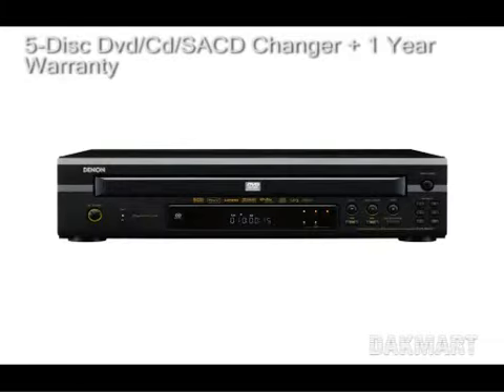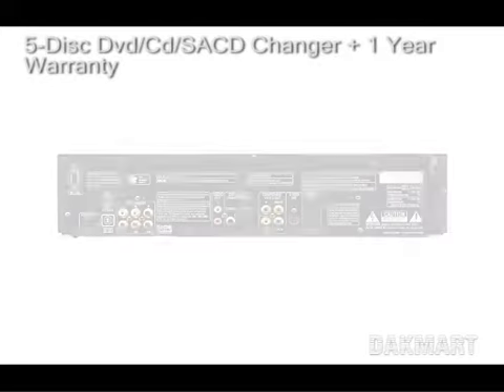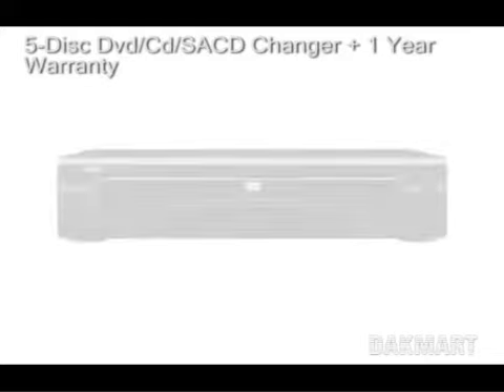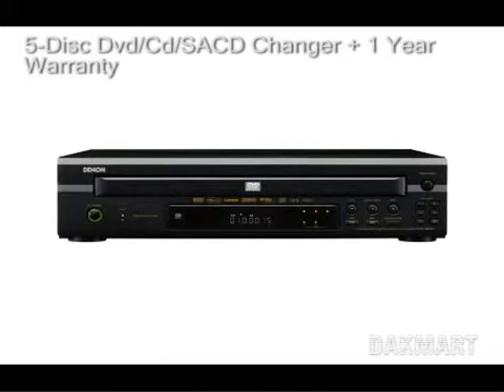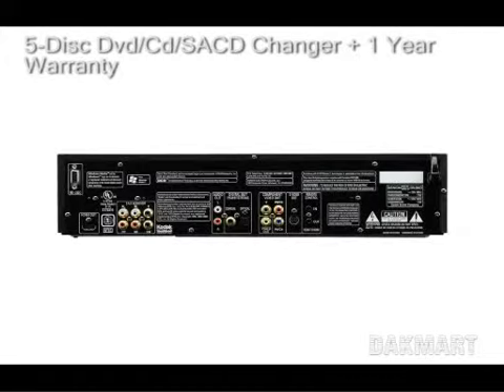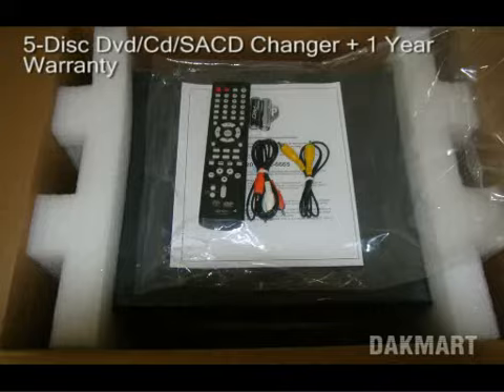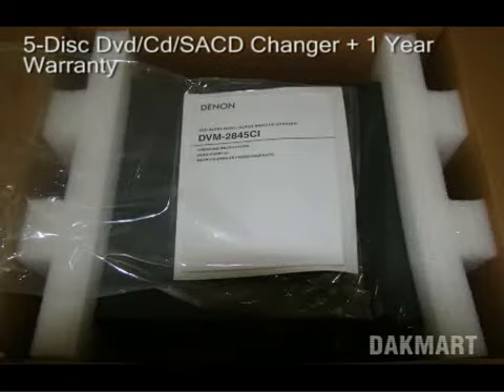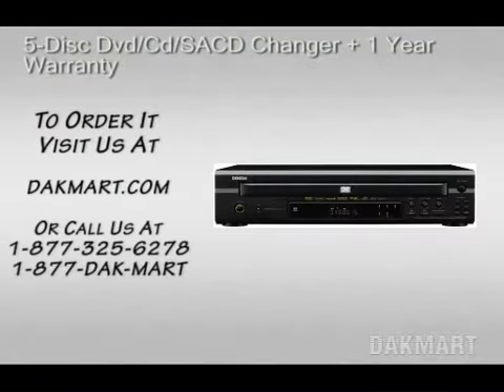Denon DVM-2845CI Universal Scaling 5-Disc DVD Video/Audio SACD/CD Changer - DVM2845CI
Welcome to Dakmart.COM.

You are looking at the Denon DVM-2845CI Universal Scaling 5-Disc DVD Video/Audio SACD/CD Changer - DVM2845CI

The DVM-2845CI offers many popular playback formats such as WMA and MP3 audio, for hours of music from a single disc. The JPEG, Fuji and Kodak video codecs allow for simple viewing of family pictures through your A/V system. Once you audition the DVM-2845CI at your authorized Denon retailer, you will agree this will be the player of choice for your home audio system.

FEATURES:

    * Cosmetic Finish: Black
    * Equal Power Amplifiers: N/A
    * DVD-Video:
    * DVD-Audio:
    * Super Audio CD:
    * Music/Video CD/CD-R/CD-RW Playback:
    * DVD-R/RW Video:
    * DVD+R/RW Video: Conditionally
    * Kodak Picture CD Compatible:
    * Fujifilm Fujicolor CD Compatible:
    * JPEG Photo-File Viewer:
    * WMA9 Playback:
    * Single Disc Play:
    * Multi-Disc Play: 5 Disc
    * Progressive Scan:
    * DDVC  Dual Discrete Video Circuitry: N/A
    * DCDi by Faroudja Progressive Scan Decoding Engine:
    * Noise Shaped Video™- Interlace and Progressive: N/A
    * 3:2 Pull down Detection:
    * Chroma Upsampling Error  Chroma Bug: No
    * DPIC  Denon Pixel Image Correction: N/A
    * 10-bit, 27MHz Analog Devices Video DAC (480i): N/A
    * 10-bit, 54MHz Video DAC (480p): N/A
    * 10-bit, xxMHz Video DAC (480i/480p): 11-Bit/216MHz
    * Dual, Discrete 12-bit, 216MHz Analog Devices Video DACs (480i/480p): N/A
    * Dual, Discrete 14-bit, 216MHz Analog Devices Video DACs (480i/480p): N/A
    * Super Sub Alias Digital Filter: N/A
    * Buffer Memory to decrease Layer change: 2MB
    * Multi-speed DVD-ROM Drive - 2X for DVD, 4X for CD: 1.5x/4x
    * Burr-Brown 24/192 Audio DACs (DSD/PCM Discrete): PCM-1738
    * Burr-Brown 24/192 FL/FR, 24/96 C/SL/SR/Sub: N/A
    * Digital Bass Management for DVD-Audio/MLP/SACD, High (12dB) and Low Pass (24dB) with Speaker Configuration/Level Control and Delay Time Control: 80Hz* No Delay Control for SACD
    * HDCD Decoder: N/A
    * Built-In Dolby Digital, dts, DVD-Audio, SACD* Decoders with 5.1 outputs: *
    * WMA 9 (Audio only), MP3 Audio Decoder for CD-R/RW, DVD-R/RW Discs:
    * Mosquito, 3D, Block, Noise Reduction Adjustments: N/A
    * Picture Mode Adjustments:
    * 4:3 Aspect Ratio Shrink and Zoom Adjustments for 480p *Available on HDMI/DVI Outputs: Zoom
    * Pure Direct Modes (User Selectable - Video/Digital/Display Off): N/A
    * Composite Video Output:
    * S-Video Output:
    * Component Video Output:
    * Coaxial and Optical Digital Outputs:
    * Parallel Digital/Analog Audio Outputs:
    * Parallel Video Outputs: Component/S-Video/Composite
    * IEEE-1394 Audio Outputs (PCM/DSD compatible): N/A
    * True 24-bit/96kHz Digital PCM 2-Ch. Output *24/192 on DLink, IEEE-1394:
    * HDMI 1.1 (HDCP Compatible  SiL9030) - With Selectable Scaling  480p/720p/1080i/*1080p and DVD-Audio Output:
    * DENON Link SE  Proprietary digital, fully balanced output of DD/dts/DVD-Audio/PCM/SACD*: N/A
    * DVI-D (HDCP Compatible) - With Selectable Scaling  480p/720p/1080i: -
    * Black Level Adjustment:
    * Passes Below Black for Monitor Calibration:
    * Discrete Power On/Off:
    * RS-232C Port for Third Party Controllers:
    * Remote I/O Ports:
    * Auto-Power Off:
    * On-screen Display:
    * Disc Exchange during Play:
    * Virtual Surround Sound:
    * Lock Drawer Mode (Store Demo): N/A
    * Front Panel Construction: Mold
    * Weight (Pounds): 9.9
    * Width: 17.1"
    * Height: 4.1"
    * Depth: 14.7"

It comes with all accessories and documentation from the manufacturer.
It ships DIRECTLY from OUR warehouse.